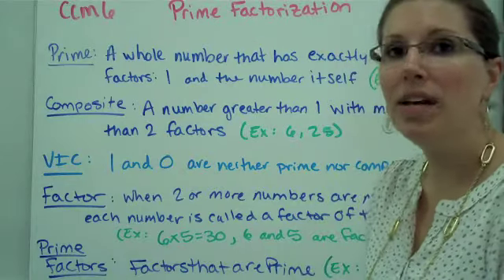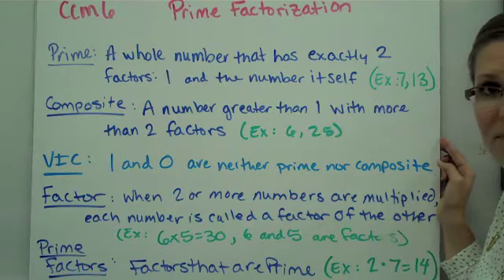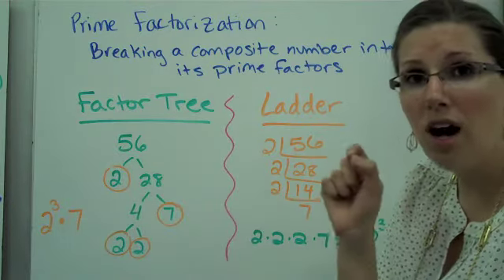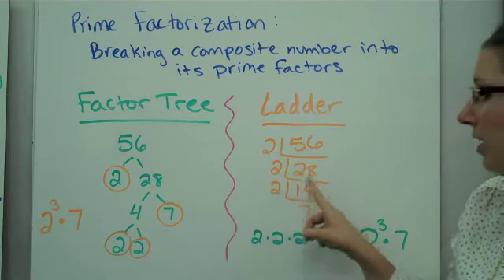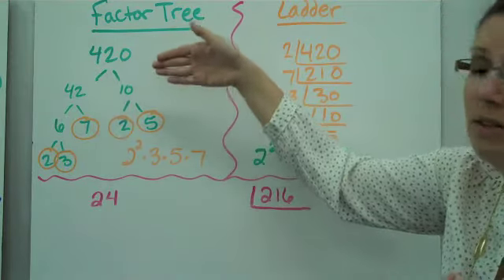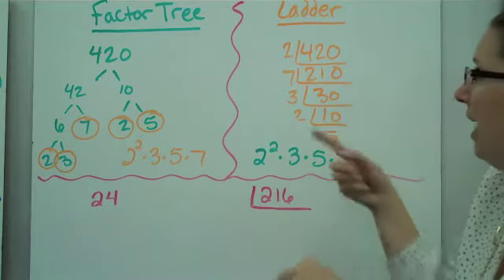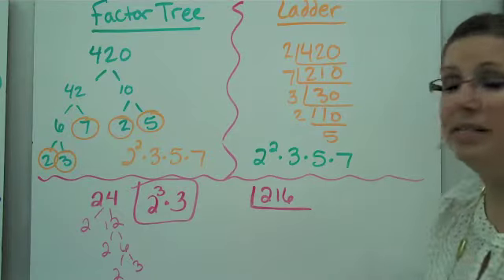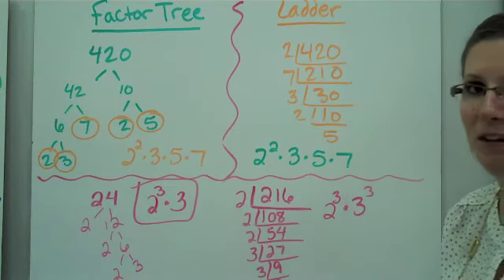CCM6 Prime Factorizatoin